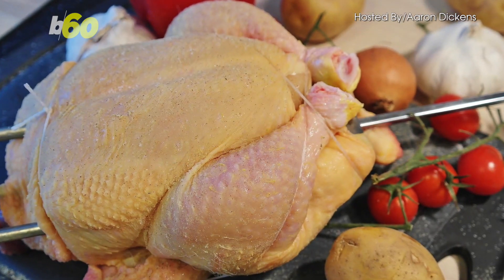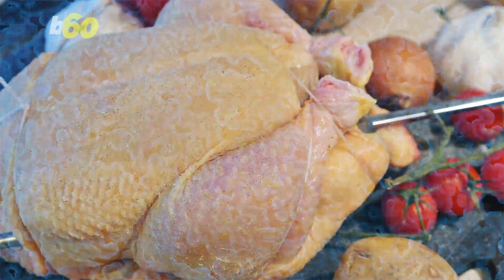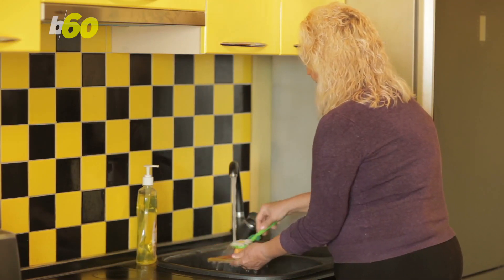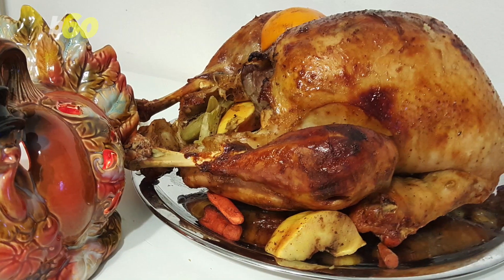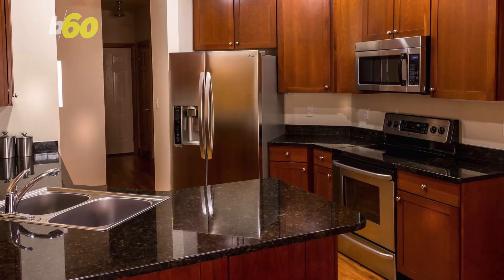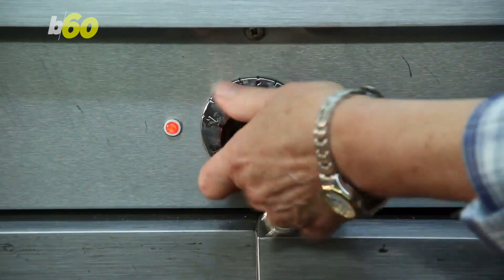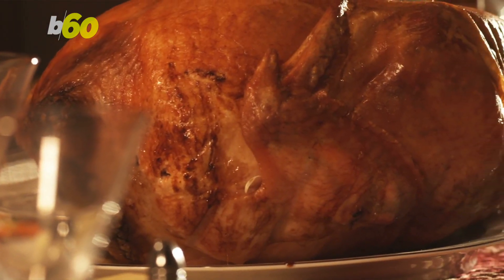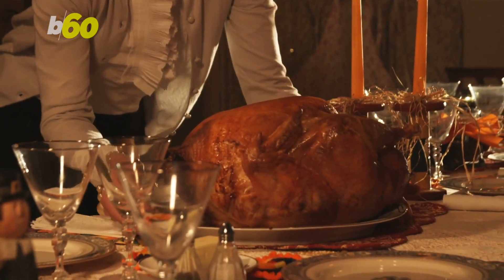Don't Rinse Your Thanksgiving Turkey, You Guys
When it comes to cooking a turkey, many people wonder, “To rinse or not to rinse?" Buzz60's Aaron Dickens has more.